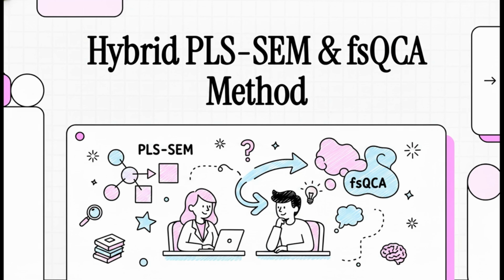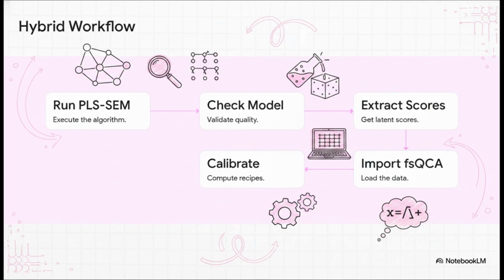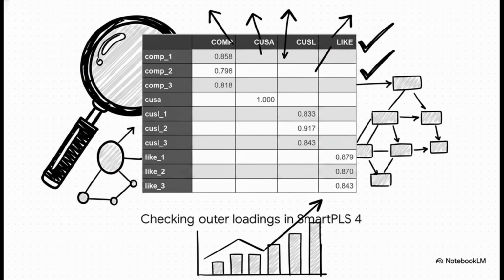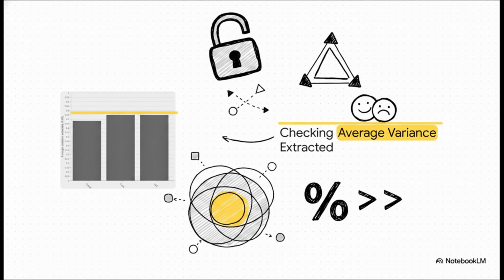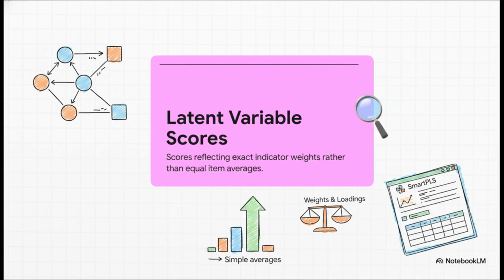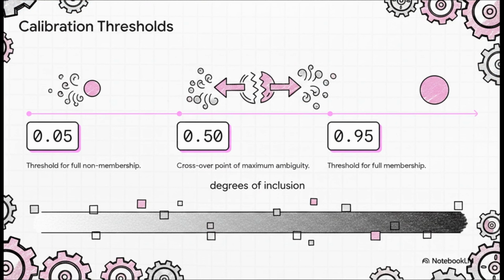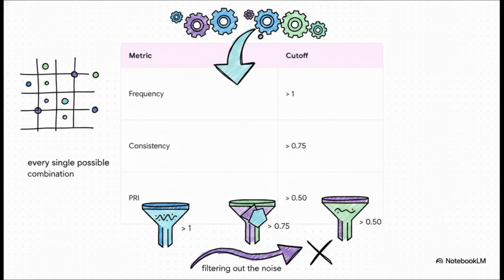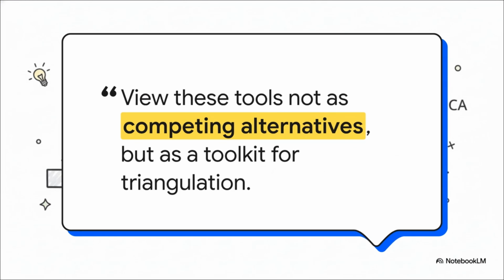Hybrid PLS-SEM and fsQCA Explained: SmartPLS Latent Variable Scores to Configurational Analysis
This video explains how to execute a hybrid PLS-SEM and fsQCA approach in doctoral and management research.

It shows how PLS-SEM and fsQCA answer different methodological questions. PLS-SEM assesses measurement quality, reliability, validity, path coefficients, explained variance, and predictive relevance. fsQCA identifies alternative configurations of conditions that are sufficient for the outcome.

The video explains the technical workflow step by step. First, run the PLS-SEM algorithm in SmartPLS 4. Second, check the measurement model. Third, extract the unstandardized latent variable scores. Fourth, import these scores into fsQCA software as the raw base variables for calibration. Fifth, conduct calibration, necessity analysis, truth table analysis, and sufficiency interpretation.

The video also explains why latent variable scores are stronger than simple summated scales. Latent variable scores reflect the measurement model structure, including indicator weights and loadings, while summated scales treat all items equally.

This video is useful for PhD scholars, MBA students, research supervisors, and early-career researchers using PLS-SEM, SmartPLS 4, fsQCA, configurational analysis, and mixed-methods research designs.